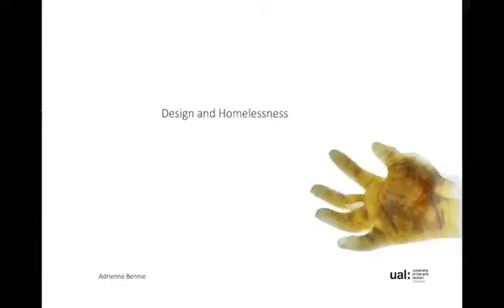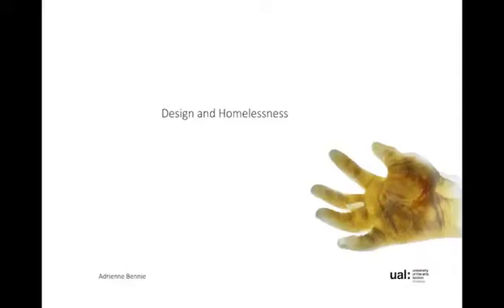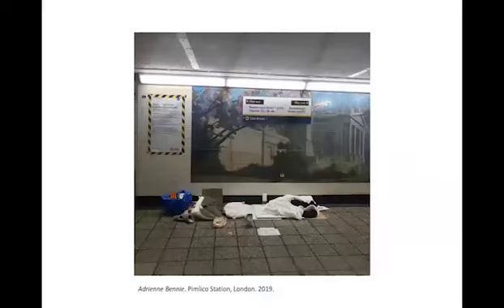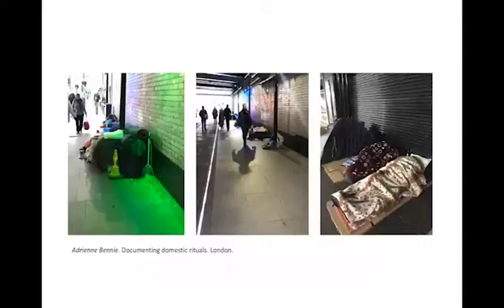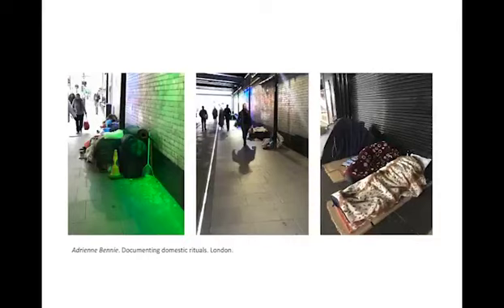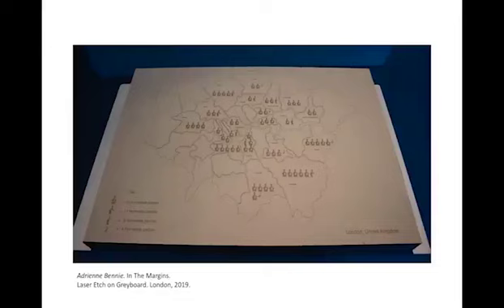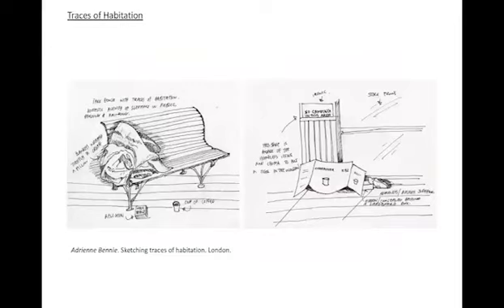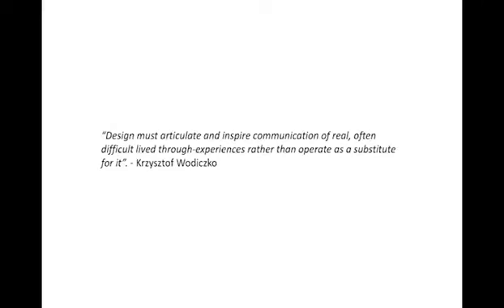PhD Webinar – Design and experiences of homelessness by Adrienne Bennie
Due to the current health crisis, the Post-Grad Community team has made the decision to cancel all planned physical activity and we are now connecting online. This series of webinars showcases the research by PhD students across UAL. Adrienne Bennie talks about her research in design and experiences of homelessness. Watch the research presentation and Q&A.